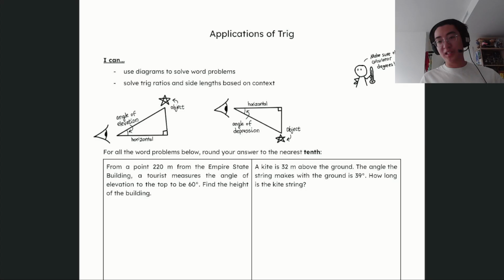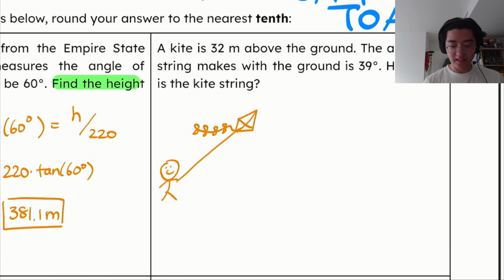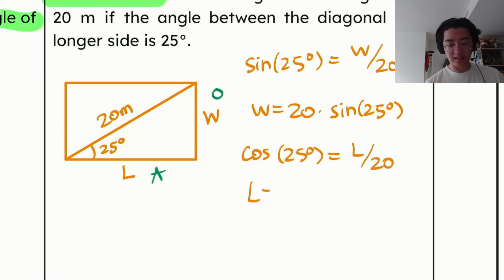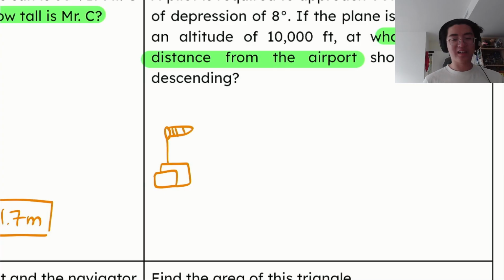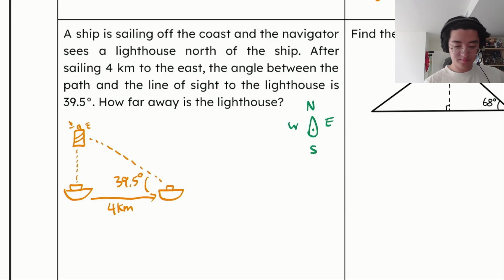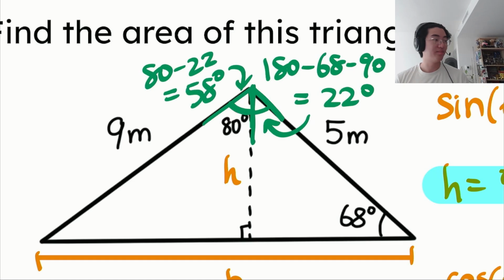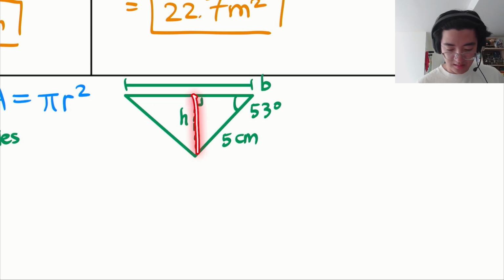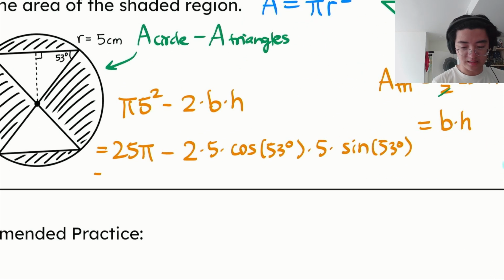Applications of Trigonometry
A lesson on using trig ratios to solve word problems involving right triangles. Good luck practicing, but remember to stay hydrated! :)